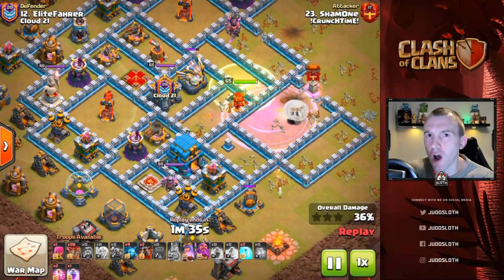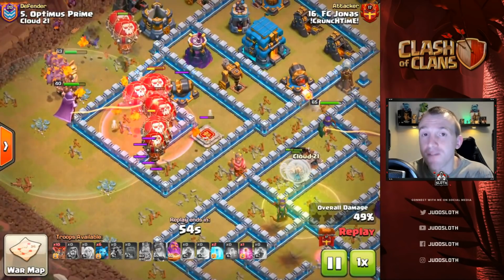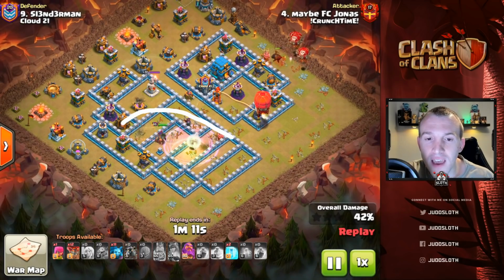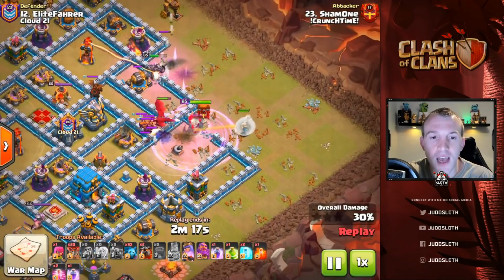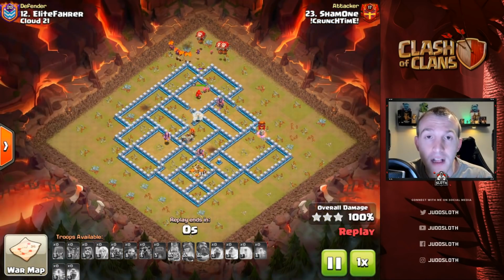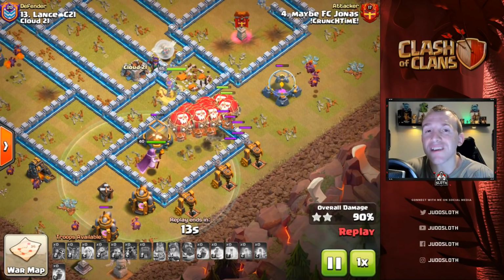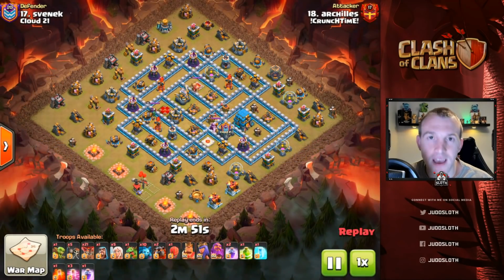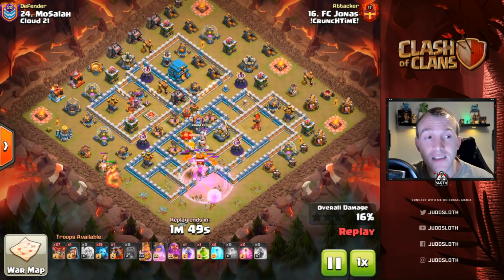Queen Charge LavaLoon is TAKING OVER Clash of Clans!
The LavaLoon is the Best TH12 Attack Strategy in 2019 for Clash of Clans. It consistently will 3 Star in the hands of a skilled attacker. We cover everything you need to know for the strategy in this CoC video.